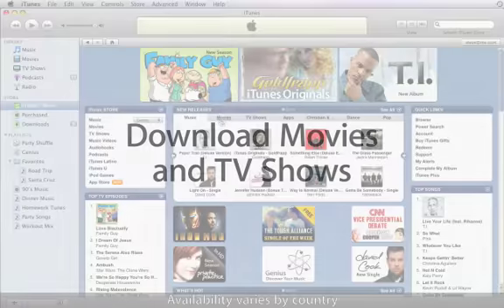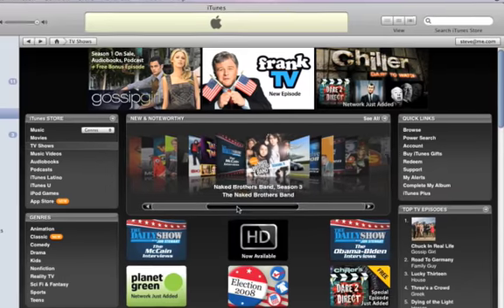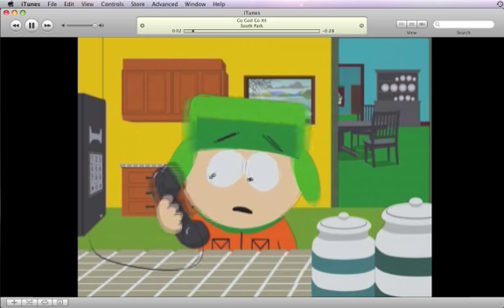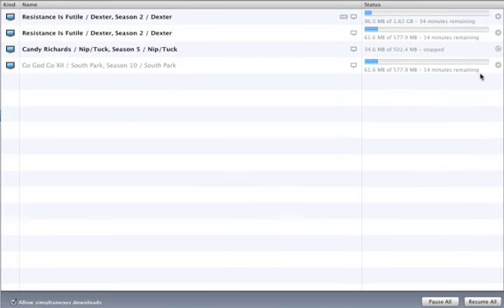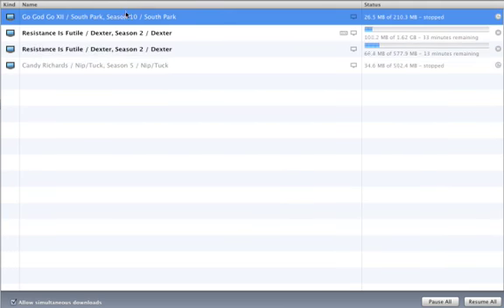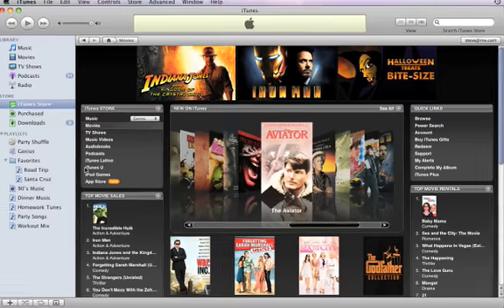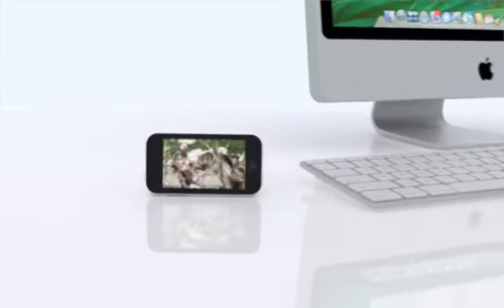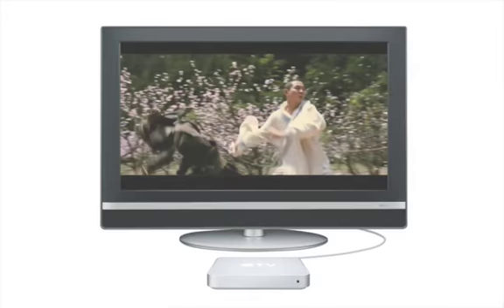iTunes9: B03 Download Movies and Tv Shows CC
iTunes9: B03 Download Movies and Tv Shows with subtitles